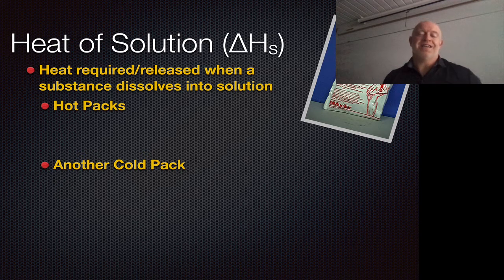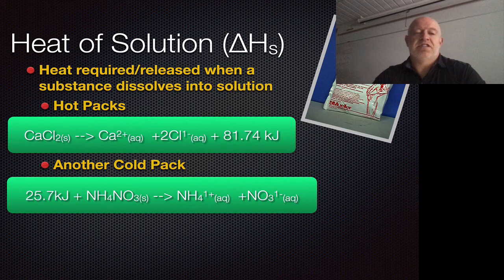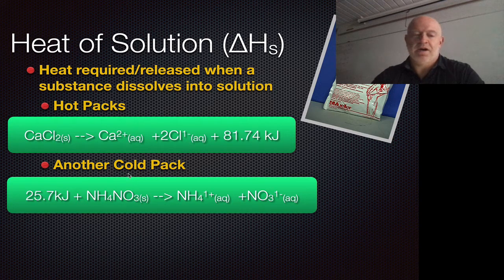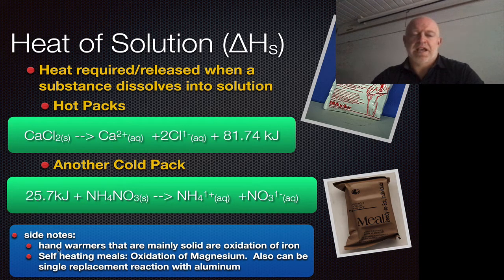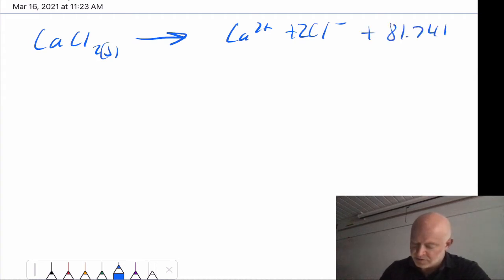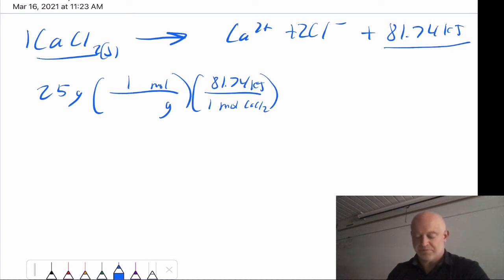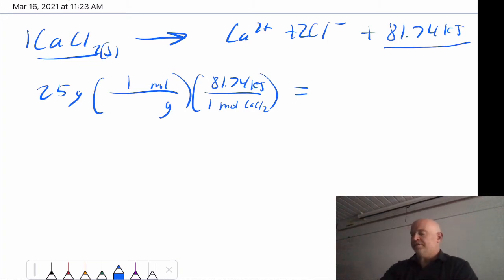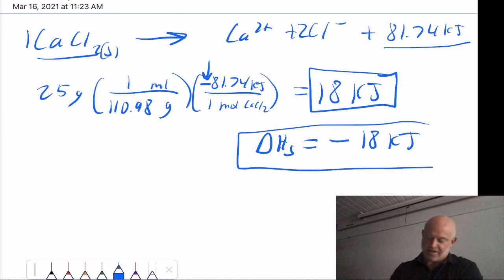Heat of Solution